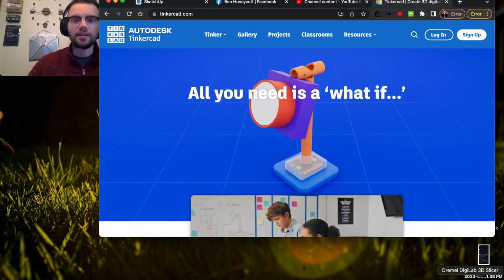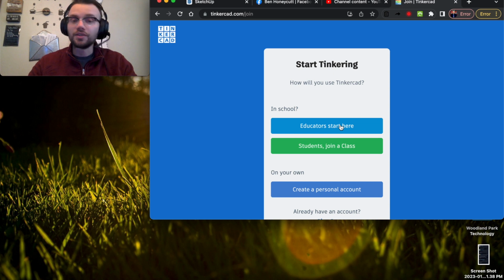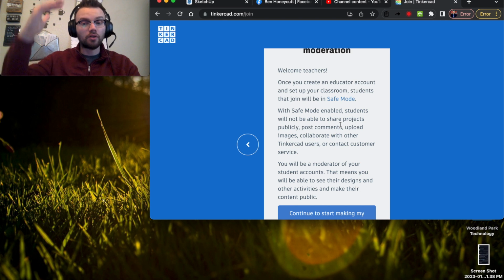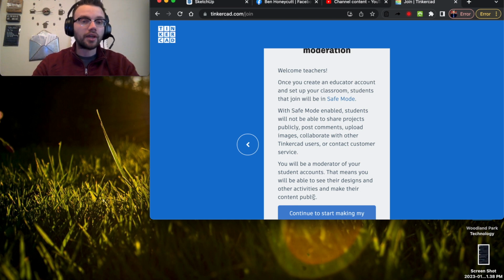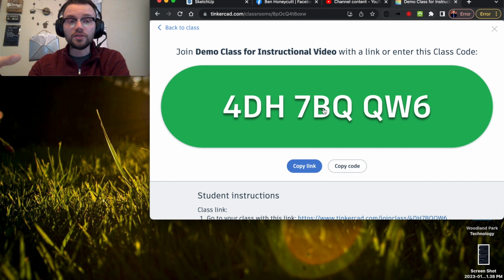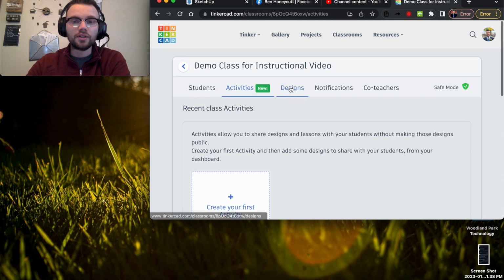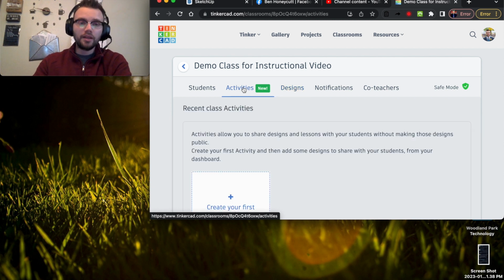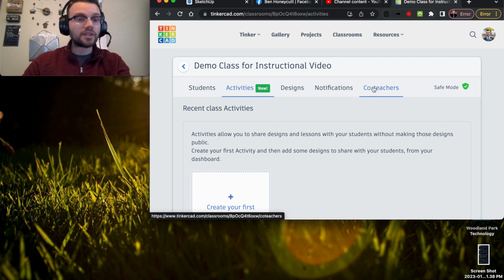Creating Classes as a Teacher in TinkerCAD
This video shows how, as a teacher, you can create classes in TinkerCAD. I also brainstorm potential assignments you can give your students on the platform.